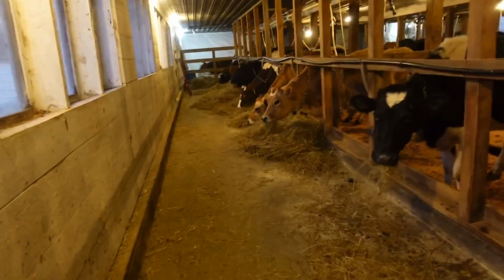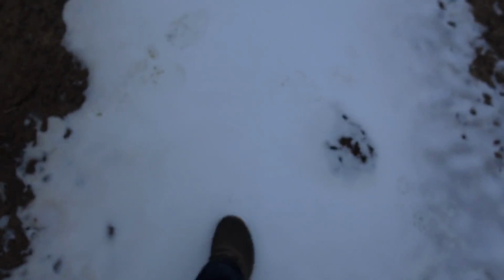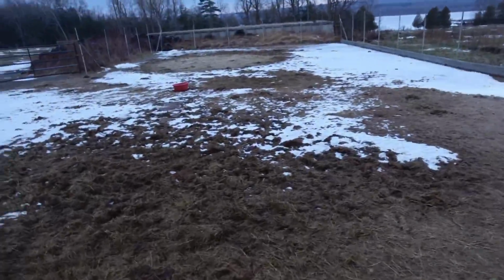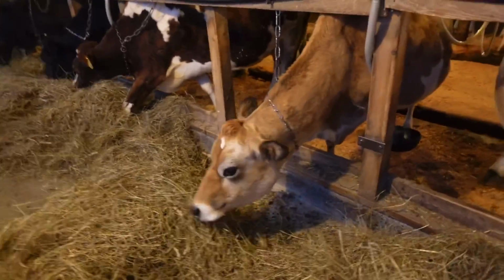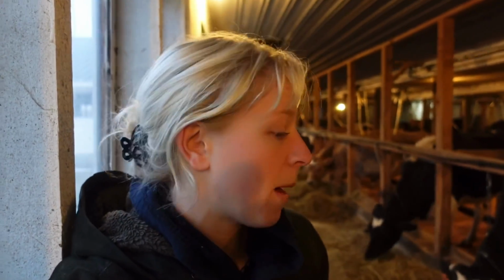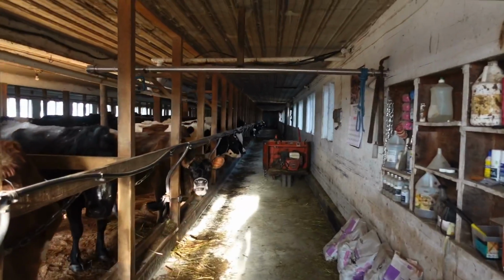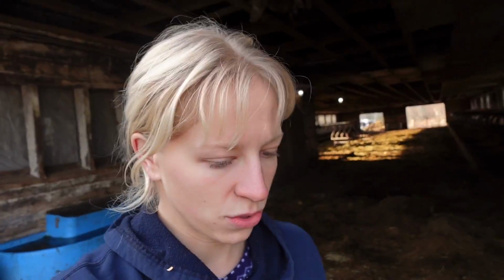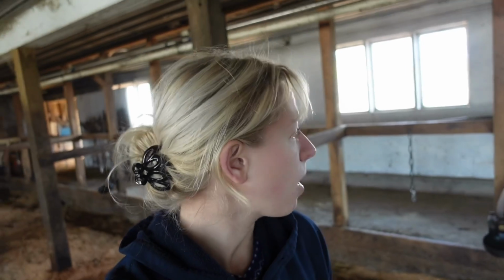Almost six years on the farm and I’ve never seen it like this….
Howdy guys! So this week we are having a real warm up with temperatures reaching near 50!! That means that the girls get to spend a lot more time outdoors and boy don’t they love that ❤️ thought I’d capture their reaction and share it with y’all!😊 Happy New Year!!!🎆